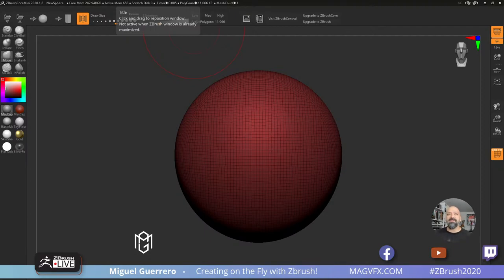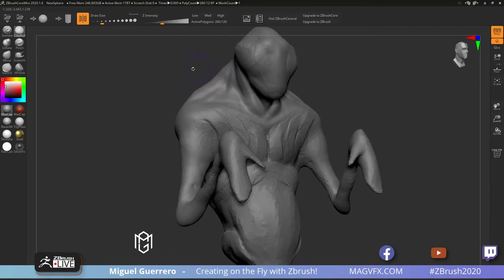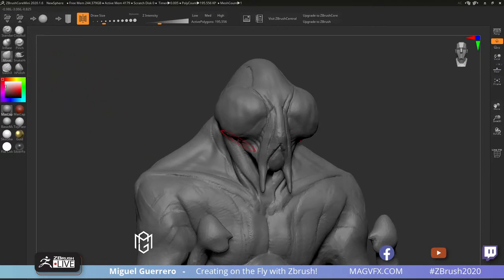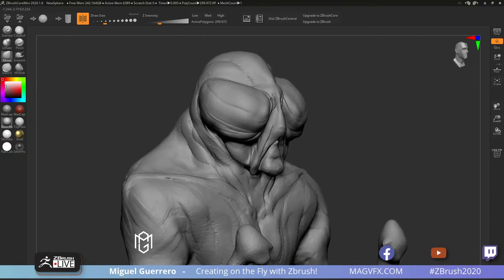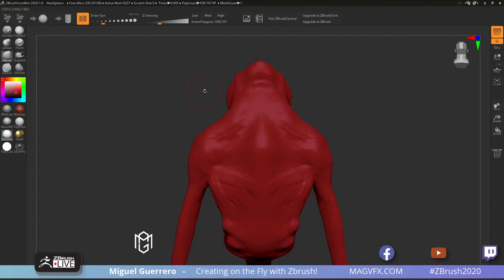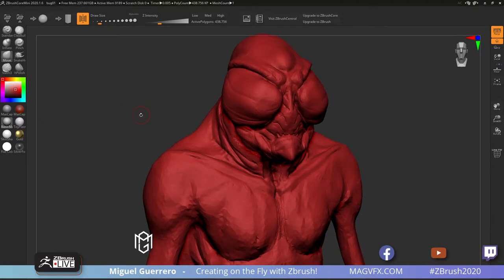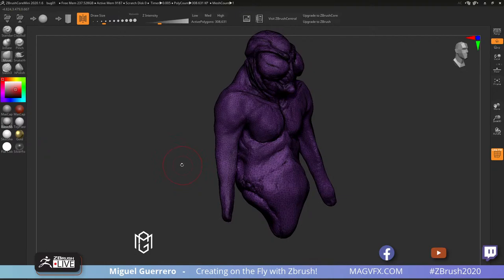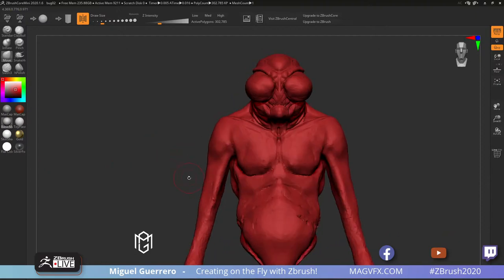Creating on the Fly with ZBrush! Alien Designs! - Miguel Guerrero - ZBrushCoreMini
Get ZBrush!  More Details on the full version of ZBrush

More Pro Artists, VODs, & More! ZBrushLIVE.com

ZBrush 2021.6.2 Now Available!